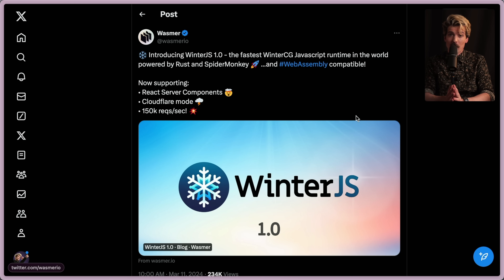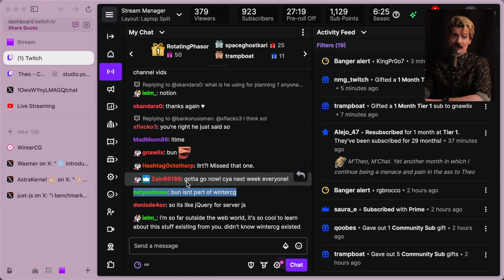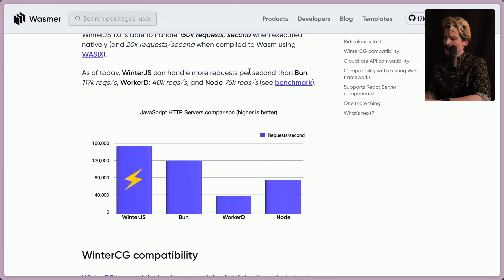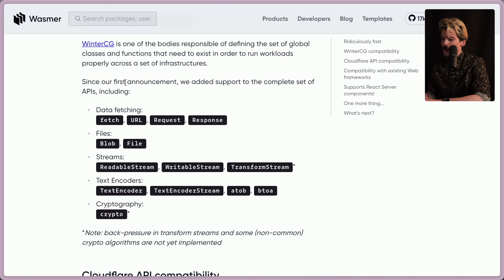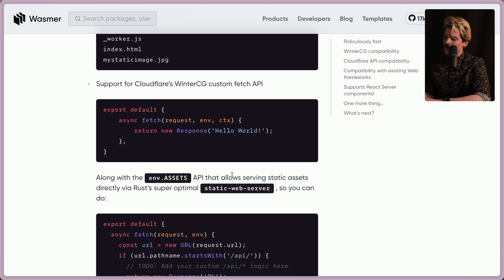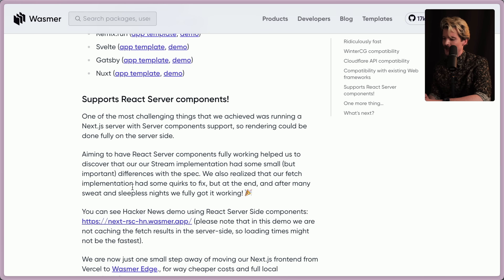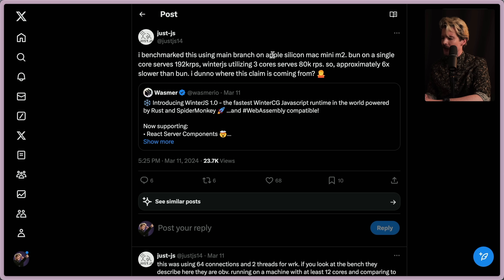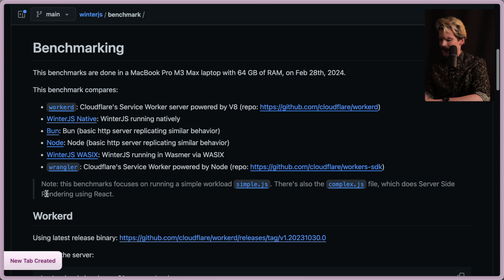WinterJS just dropped and it's faster than Bun?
Oh boy, ANOTHER new JS runtime. This one's promising to be really, really fast. Is it though? Let's dig in.